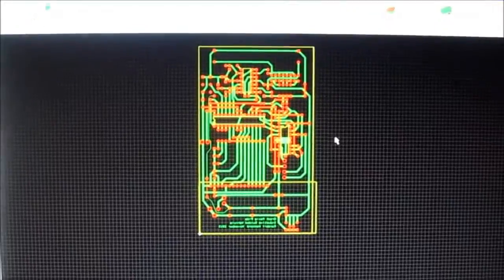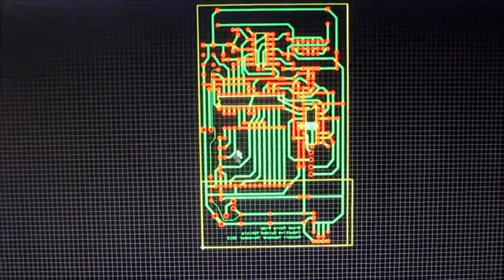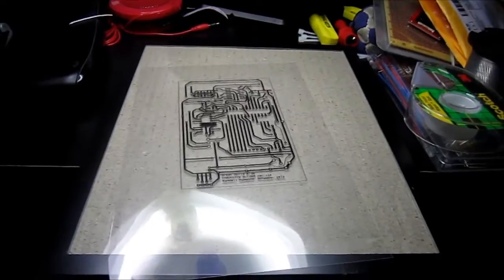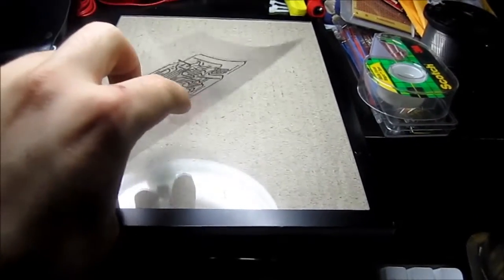Making a Printed Circuit Board Photo Etch Method